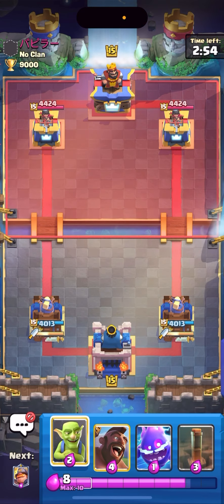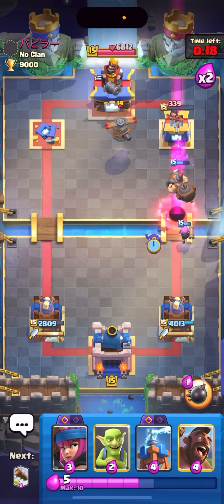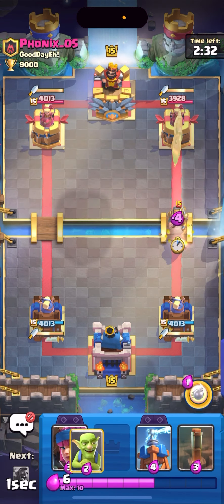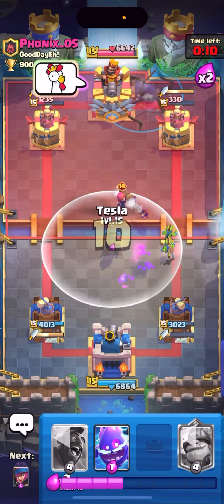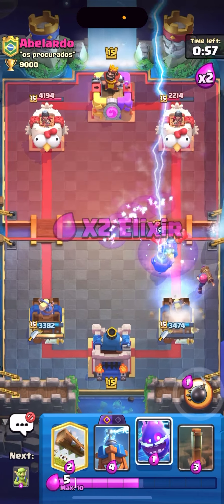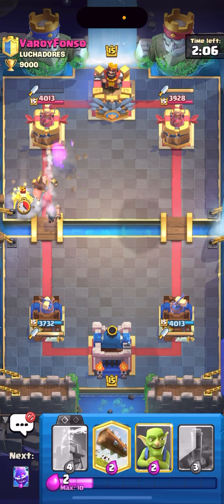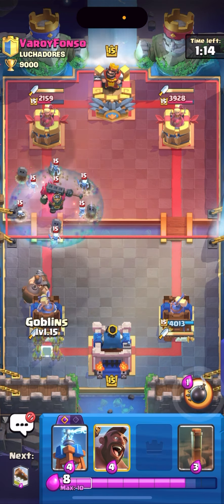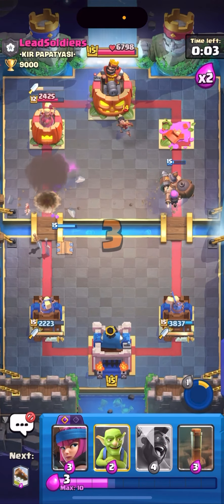Top 1 Hog Cycle Deck!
Best hog rider deck in Clash Royale.
Hey, it's Randycr. I play Clash Royale for fun and love to post content. I aim to give you guys the best and fun to watch content! I play mainly logbait and play with a lot of different variations of logbait.